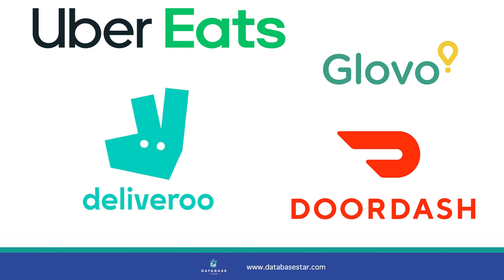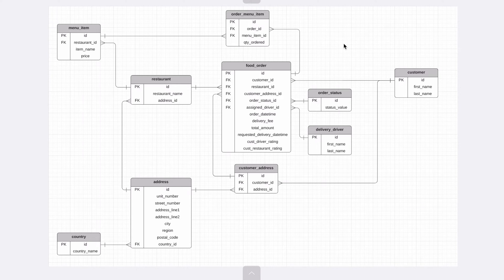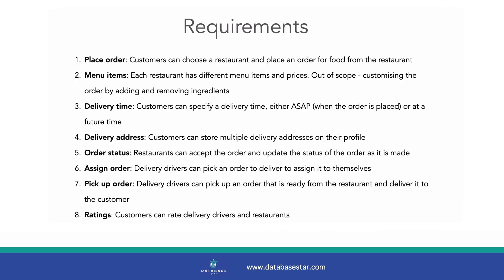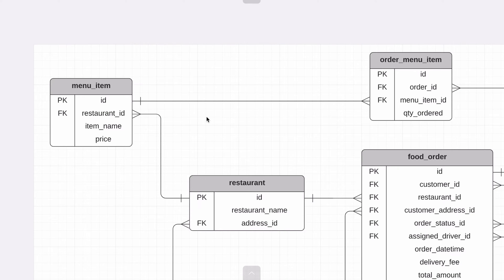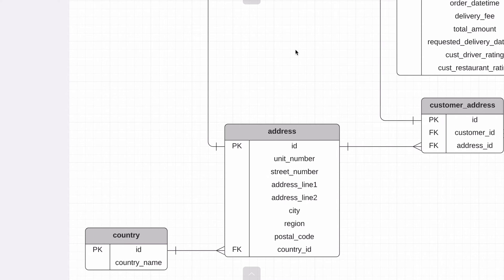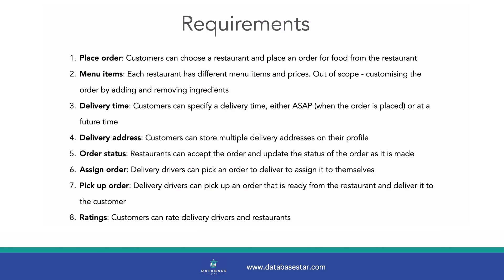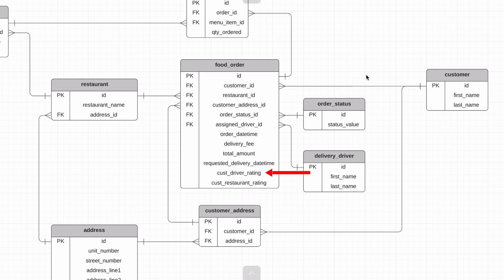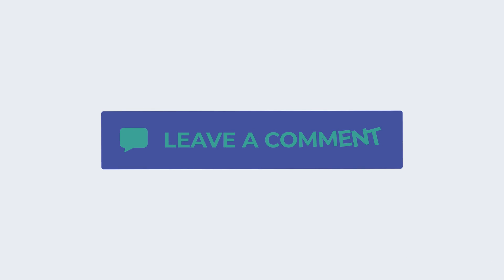Database Design for a Food Delivery App (Example & Walkthrough)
Food delivery apps, such as Deliveroo and Uber Eats, have grown in popularity in recent years.

They are an interesting case study or example of an area to design a database.

In this video, we’ll learn how to design a database for a new food delivery app.

You’ll learn what some of the requirements may be for this fictional new app, see an overall database design (tables, columns, relationships), and how the design meets the requirements.

The aim is to help you understand how database designs can relate to the real world and help improve your own design skills.

⏱ TIMESTAMPS:
00:00 Introduction
00:37 Our design
01:07 Requirement 1 - order food
02:06 Requirement 2 - menu items
03:07 Requirement 3 - delivery time
03:46 Requirement 4 - address
04:34 Requirement 5 - order status
05:16 Requirement 6 - drivers
05:40 Requirement 7 - deliver order
06:07 Requirement 8 - rating
06:37 Other features